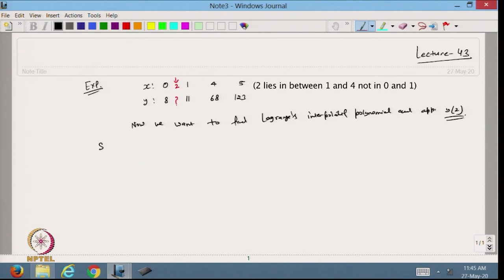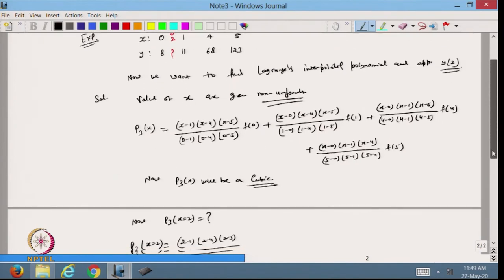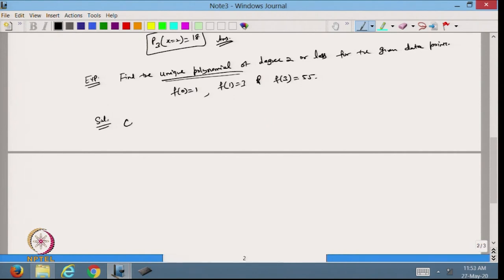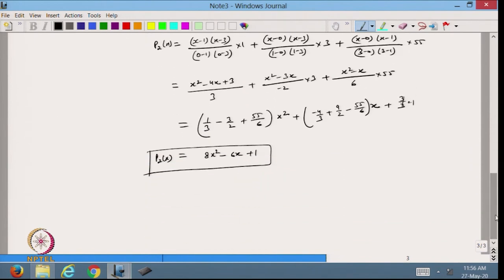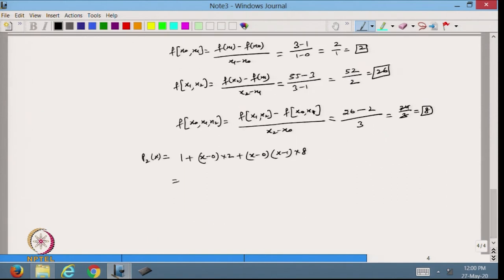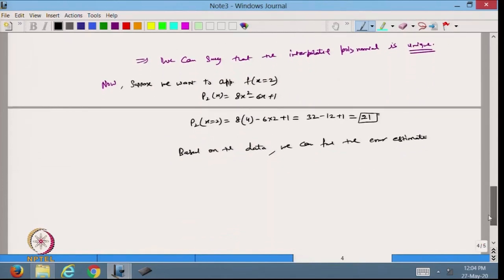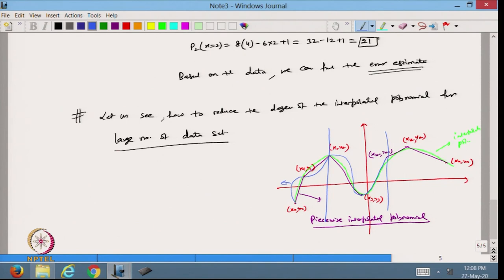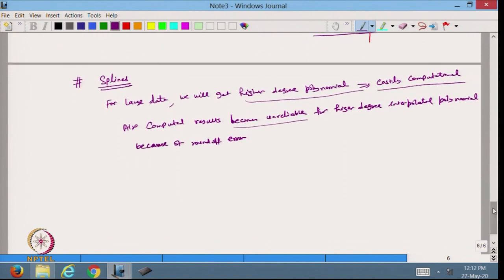Examples Based on Lagrange's and Newton's Divided Difference Interpolation